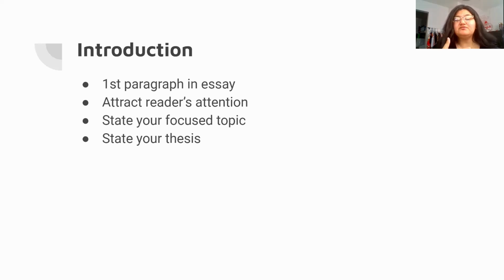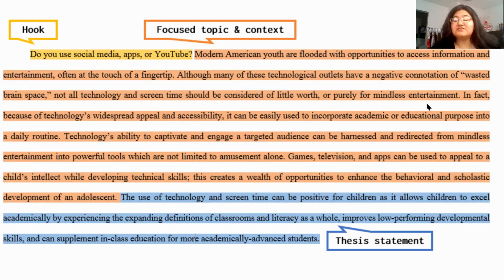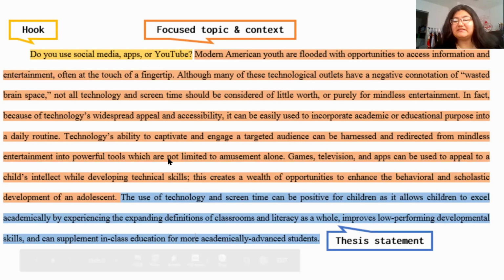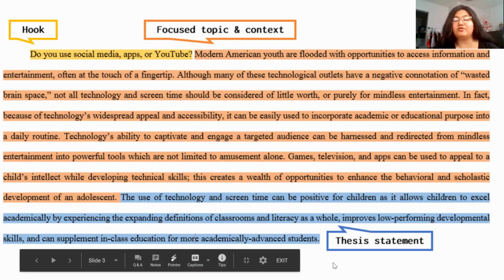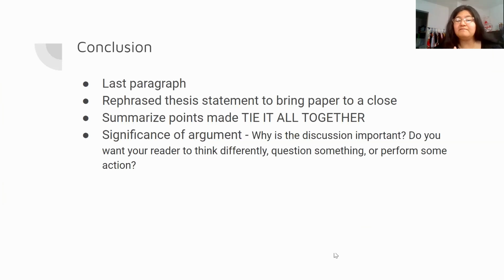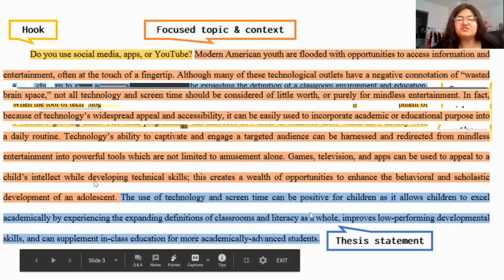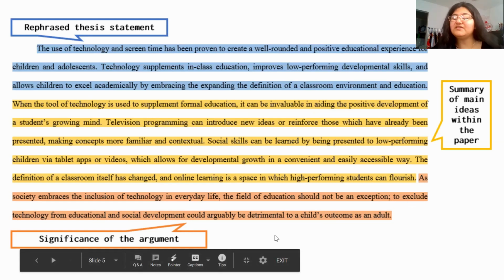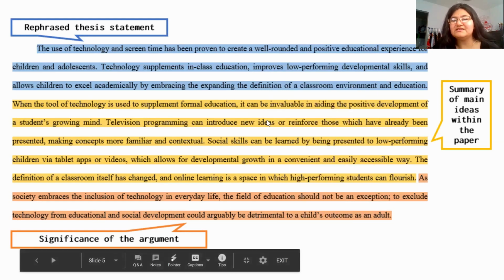English Support: Introduction and Conclusion Paragraphs